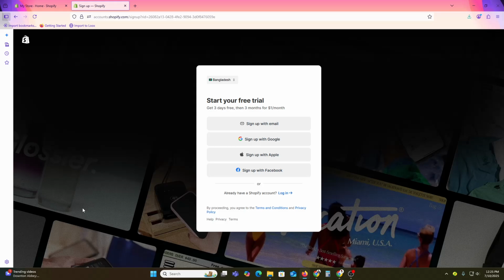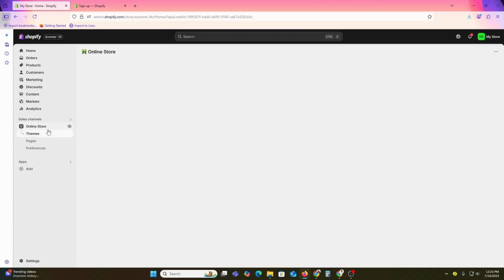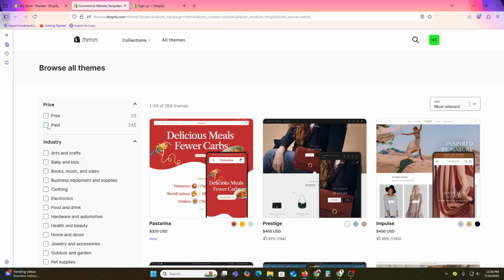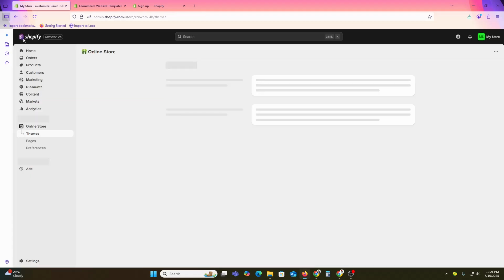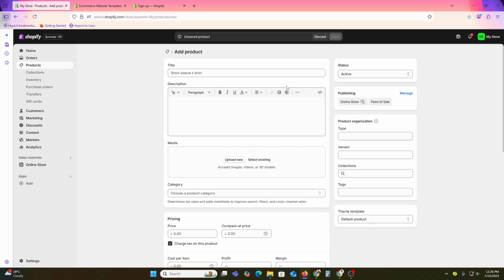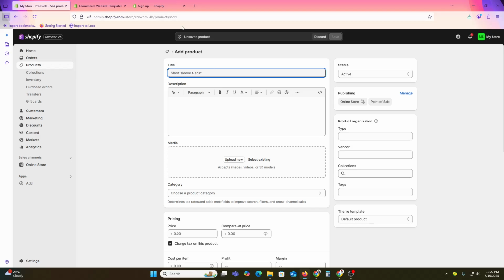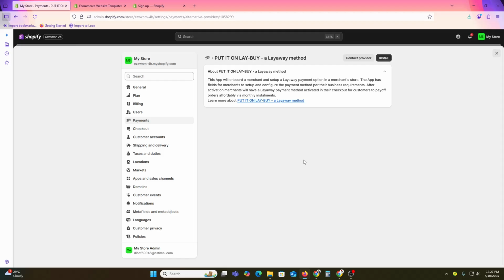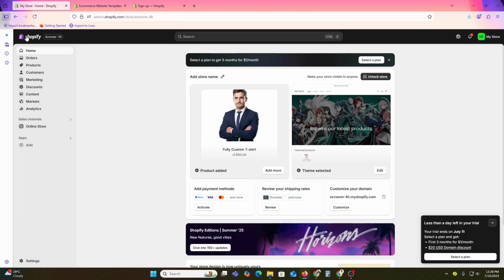Shopify Tutorial Simple & Easy Guide to Starting Your Online Business (2025)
Shopify Tutorial Simple & Easy Guide to Starting Your Online Business
In this video, we cover a Shopify tutorial simple & easy guide to starting your own online store step by step. Learn how to set up your Shopify account, choose a theme, add products, and start selling quickly. This beginner-friendly Shopify guide also includes tips on managing payments, customizing your store, and optimizing for sales.